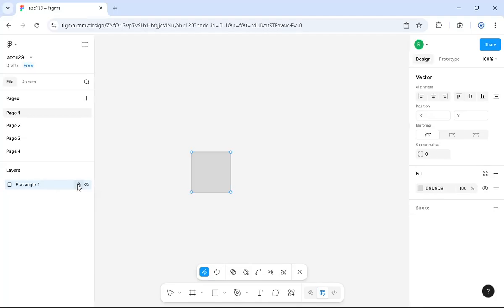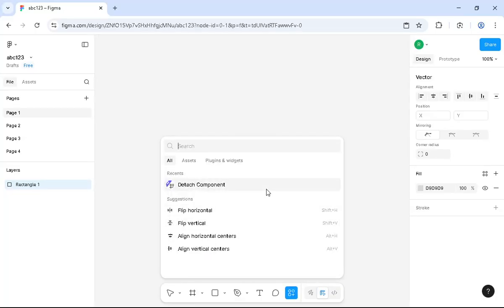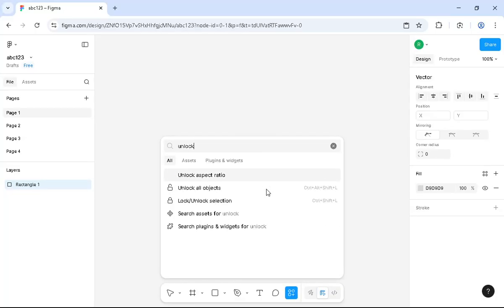How to Unlock All Objects in Figma